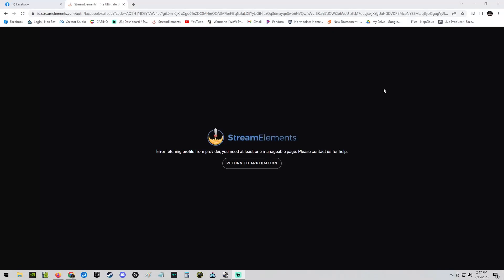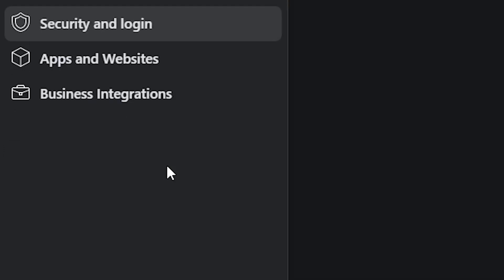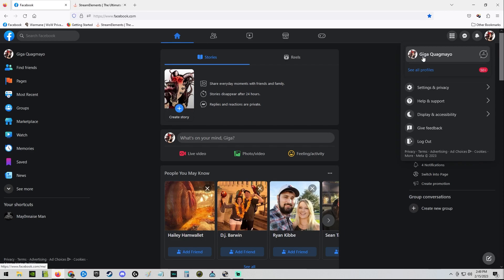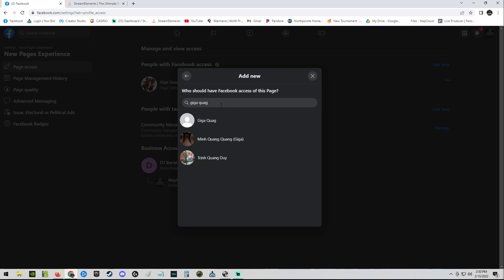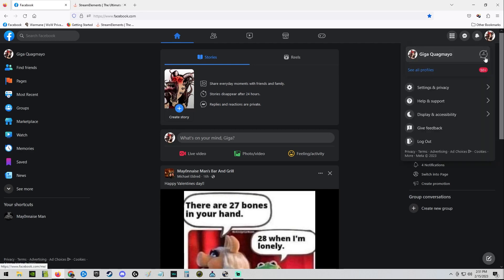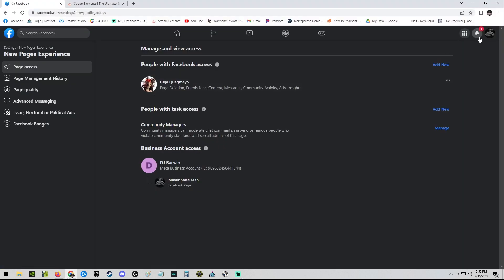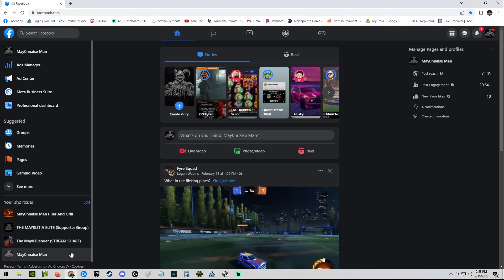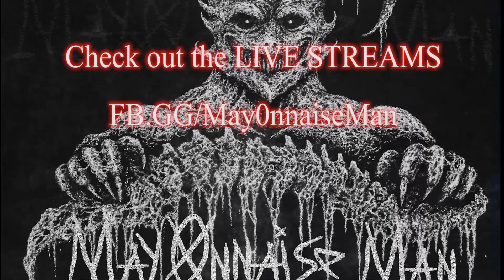HOW TO FIX STREAM ELEMENTS LOGIN ISSUE WITH FACEBOOK NEW PAGE EXPERIENCE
edit* - This is a fix specifically to LOGIN AND EDIT streamelements after switching to fb new page experience. there is a new problem on fb end that hasn't been fixed.

This issue made myself and entire communities of facebook streamers pretty freakin' mad for a long time. There are a few work arounds that involve swapping back to classic page experience, but this is the best way that I've found to fix the issue at hand: Being able to log in and edit overlays WHILE KEEPING YOUR PAGE in the new page experience.

If you dont feel like watchin the video, here are the steps:

1. Remove Stream Elements from your BUSINESS INTEGRATIONS on your profile in the settings+privacy
2. Create a brand new burner account on facebook, login using a separate browser source so you can swap back and forth between facebooks easily.
3. Invite the new account to be an administrator of your gaming page.
4. Use that new account to log in to stream elements, it uses your same gaming page info, so it should have all of your old overlays saved. (At least it did for mine).
5. Continue to use the new account to edit your overlays as needed until there is a better fix, i guess.

Hope it helps. If it doesn't, sorry I tried.

Feel like checking out the livestream? It's more entertaining than this video.
FB.GG/May0nnaiseman